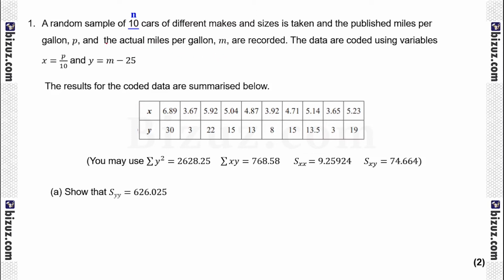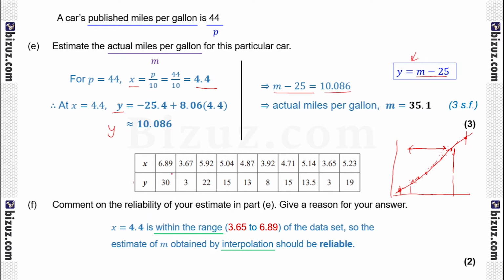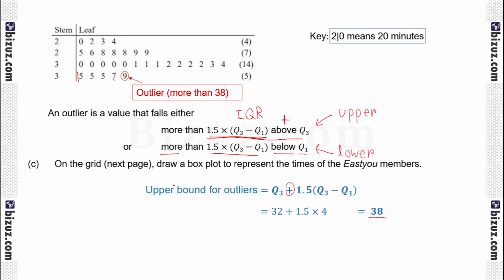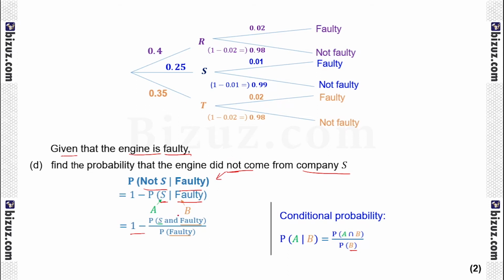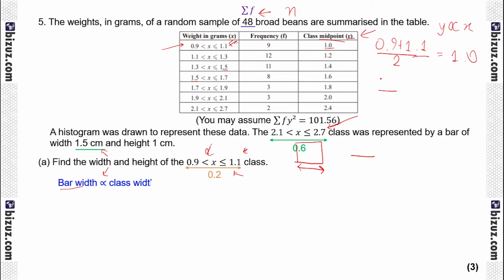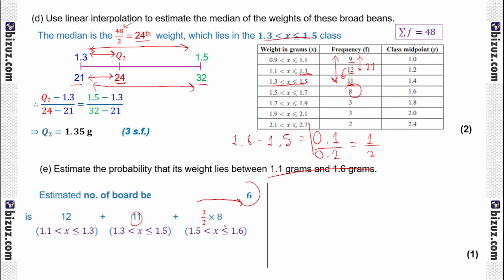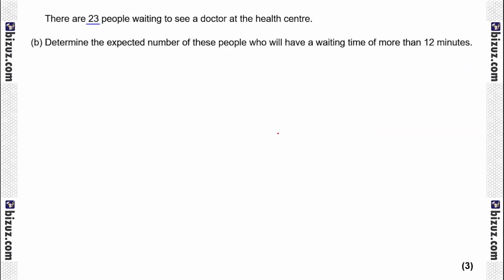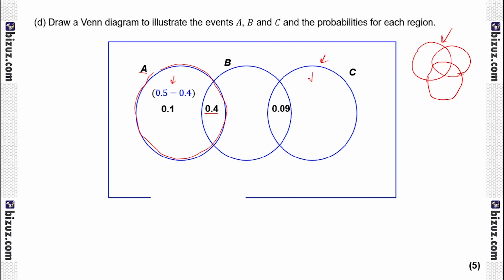Edexcel Statistics S1 Exam Solutions | May June 2018 | Bizuz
Use our pre-recorded video to revise for the Edexcel Statistics S1 Exam Solutions course of May-June 2018. Pause and play as you wish and make revision notes to go with it and Learn at your own pace from Bizuz.

Remember!!! The most important thing is to understand how to get to the answers and not the answers themselves. If you can understand and go through the question step by step and practice immediately, then I believe, you can answer any question when the time comes.

Statistics Edexcel Statistics S1 Exam Solutions | May June 2018 | Bizuz

2️⃣ The complete Cambridge O level, A-Level, IGCSE, Edexcel  course ►

3️⃣ The complete Cambridge A Level Mathematics Mechanics (M1)past papers video solutions

4️⃣ The complete Cambridge A-Level Physics 9702 Past Papers video solutions

5️⃣ The complete Cambridge A-Level Chemistry 9701 Past Papers video solutions

6️⃣The complete Cambridge AS & A-Level Accounting 9706 Past Papers video solutions

Bizuz is a digital learning platform that provides the solution to all problems faced by students, by providing both topical and year-wise Past Paper Solutions in Video and PDF format. It's a great platform for all types of students. Our strategy is to be the guide to your dream grade.
Students will also get free resources like past papers.
The courses are built by the best of the best teachers. They worked so hard to make the best content for you.

This is the first time we are introducing Bizuz in the air.

This video is for promoting Business. It is completely made by the Bizuz team and Bizuz is only the legal owner of this video.

*** ANTI-PIRACY WARNING ***

This content is Copyright to Bizuz. Legal action will be taken against those who violate the copyright of the following material presented!

edexcel a level maths statistics, Edexcel a level mathematics statistics,
edexcel statistics, Edexcel a level statistics, Pearson Edexcel statistics,

Edexcel IAL Maths, Solved Past Paper, CIE AS Mathematics, Statistics 1, A-level Statistics and Mechanics 2021 Practice Exam, A-Level Statistics and Mechanics, Edexcel AS Mathematics May 2018 Paper 2, Edexcel AS-Level Maths June 2018 Paper 1, Edexcel and Cambridge (Mathematics),
Edexcel GCSE Further Pure Maths, June-2018,